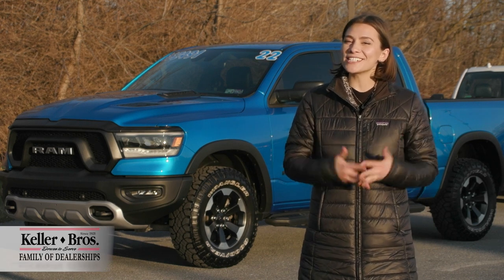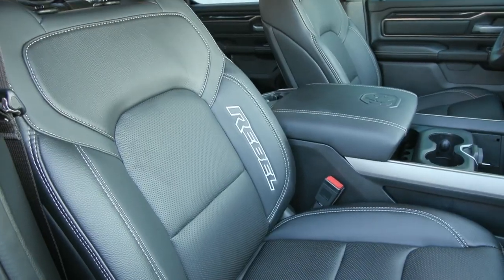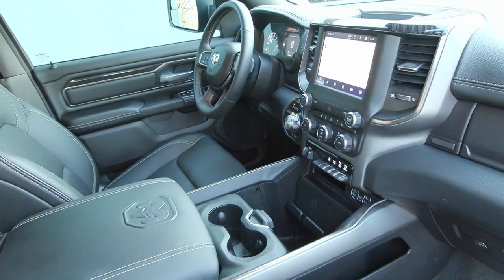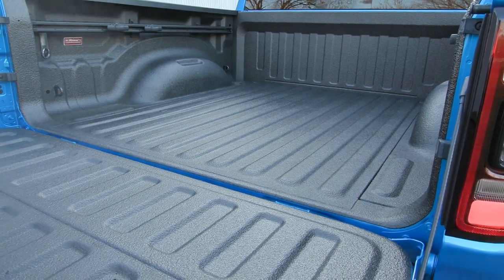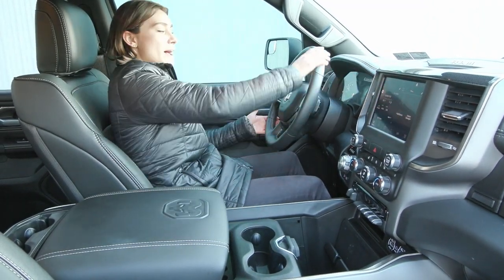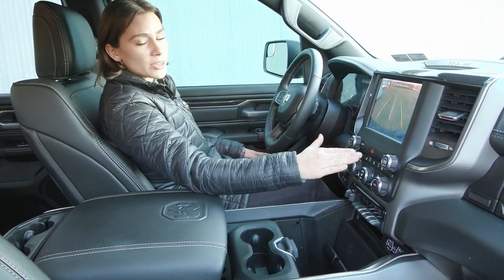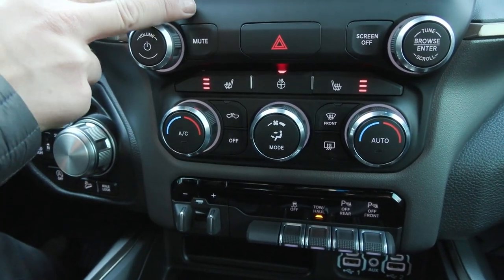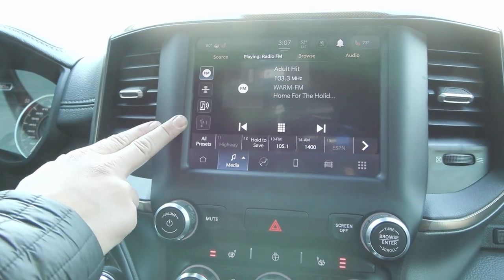2022 Ram 1500 Rebel - R5756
1 Owner, southern owned Rebel. This hot Hydro Blue Ram is fully serviced, Ram Certified and still has that new truck smell. From the famous 5.7 Hemi to heated Leather Seats you cannot go wrong.